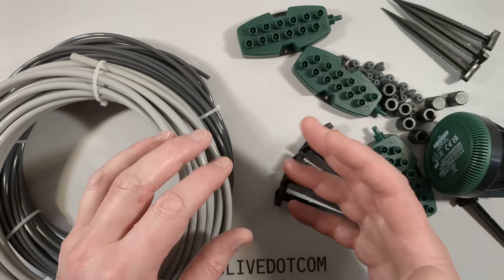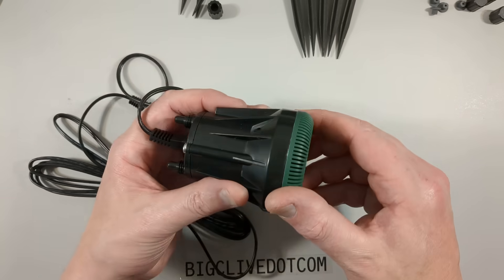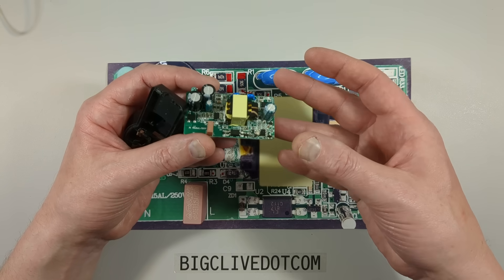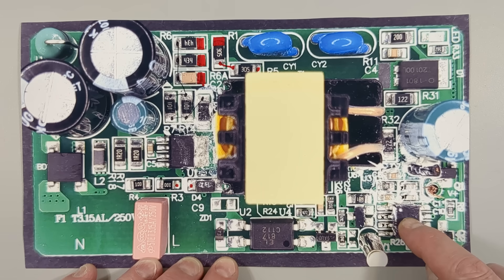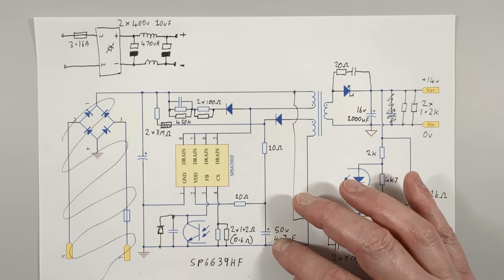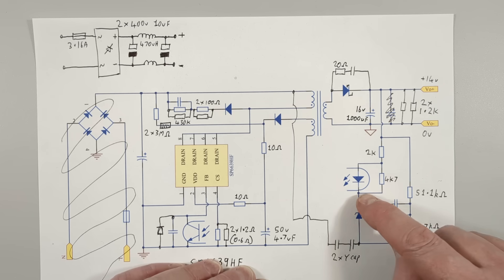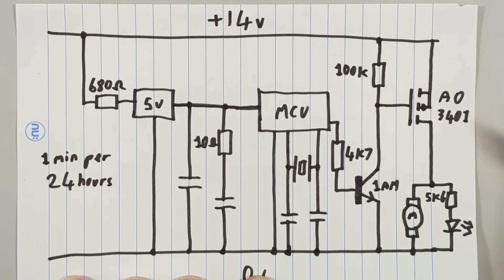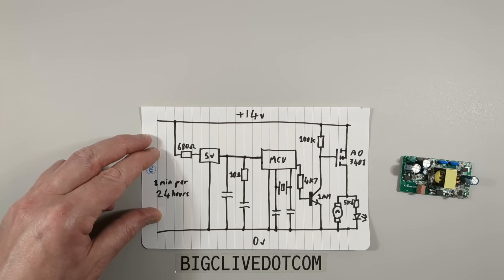LIDL Parkside holiday plant irrigation system teardown - with schematic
A full teardown of the LIDL Parkside holiday plant irrigation kit.  In the UK the word "holiday" means vacation.  So this would probably be called a vacation plant irrigation system in the USA.

This system will require a bit of experimentation to set up, so I'd suggest doing it weeks before you go on holiday, although it could also be used as an alternative to normal plant watering.
It consists of a submersible pump and a power supply that powers the pump for one minute every day.  That power supply with its timing function could be useful on its own for other applications.

The pump is submerged in a bucket of water mounted below the level of the plants to avoid syphoning, and it feeds up to three manifold blocks that then distribute the water to as many watering points as needed.

There is no individual flow regulation, so for larger plant pots you just use more watering pipes that are held in place by spikes that accommodate up to three pipes per spike.

The power supply is where all the timing magic happens, and it is locked to just one minute operation per day.  Theoretically you could just use a 12V DC power supply plugged into a timer socket if you wanted a different watering schedule.

The circuitry in the power supply seems well designed with good electrical separation for countries with good electrical standards.  It does seem to have omitted a diode to protect against collapsing field transients from the motor though.  Even with the inherent diode inside the MOSFET package I still prefer the use of an extra freewheel style diode across inductive loads.

This kit has a lot of scope for making a custom watering setup for other applications.